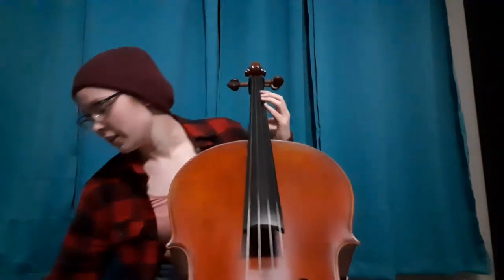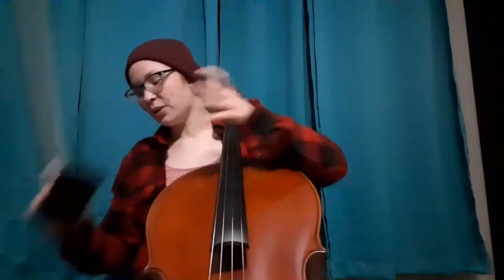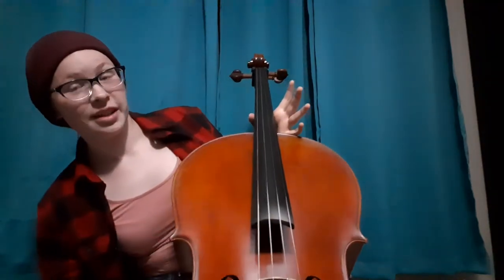D Major Demonstration Speech on Cello